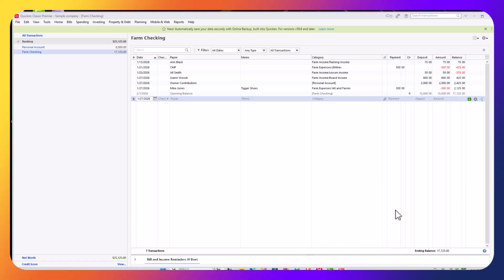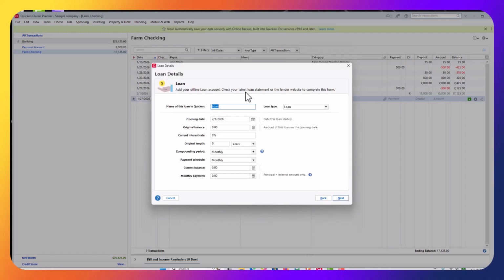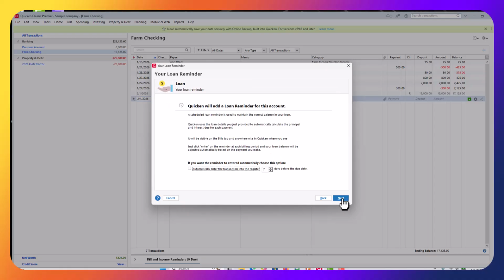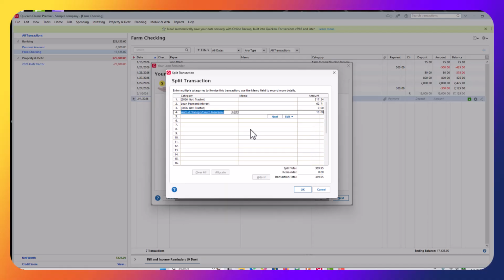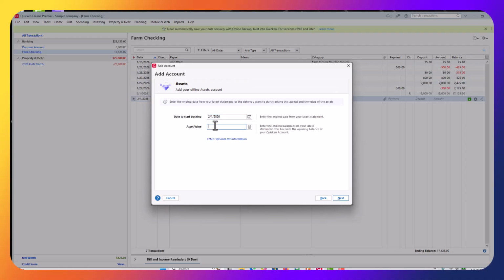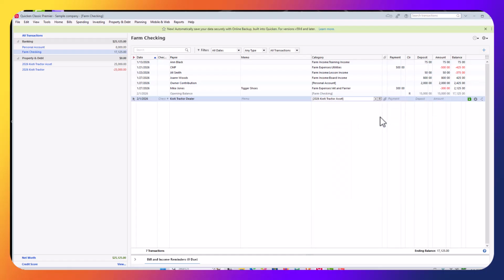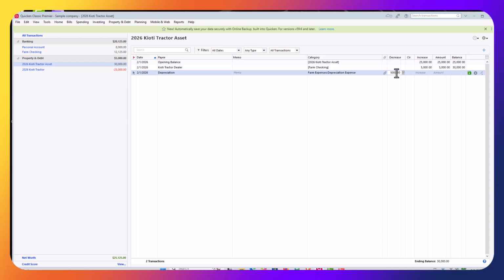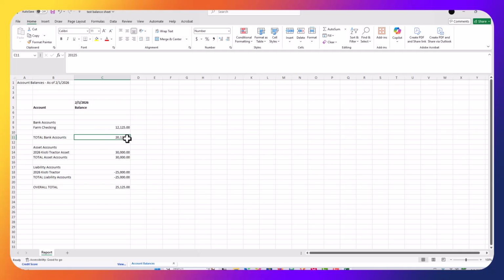Adding a loan and asset account in Quicken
When using Quicken to track business expenses, you should also use features like asset and loan accounts if they apply to your situation. Asset and loan creation and depreciation transactions are not always intuitive. This tutorial shows you how to add a loan, add an asset, depreciate an asset and run a balance sheet from Quicken. See our full blog post on using Quicken for your business instead of a full fledged expensive accounting software